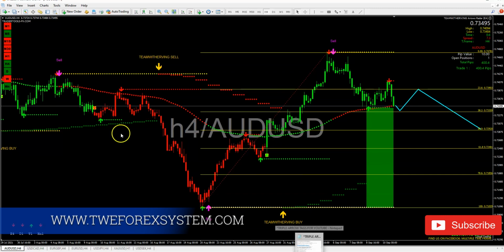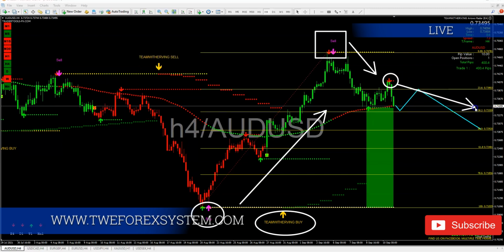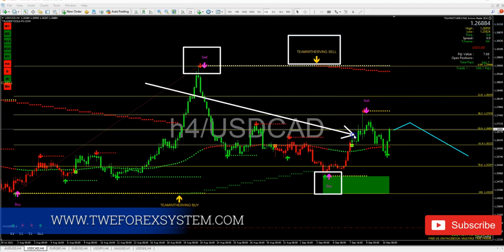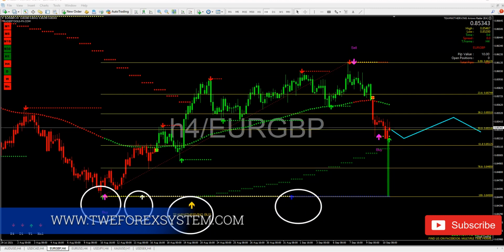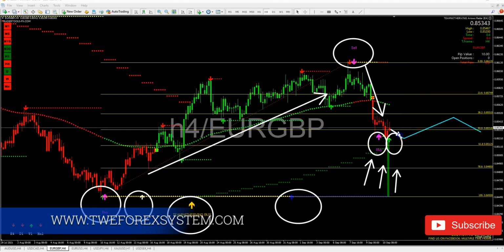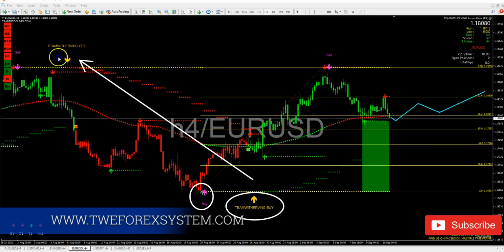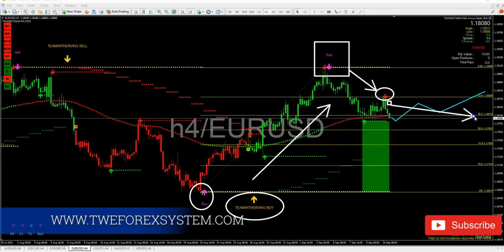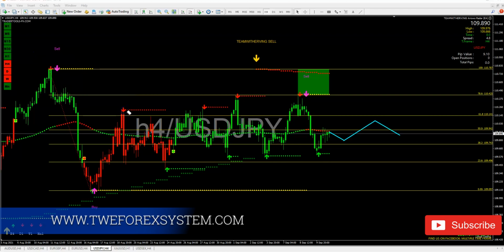✅ FOREX TRADING WEEKLY FORECAST | EUR USD (SUPER EZ PIPS) TEAM WITH ERVING FOREX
This video shows you ✅ FOREX TRADING WEEKLY FORECAST | EUR USD (SUPER EZ PIPS) TEAM WITH ERVING FOREX that NO ONE talks about. To succeed in "Forex Trading" you must set goals, be positive, patient, focused, and persistent towards your goals.​

⭐ Get 4 FREE STOCKS ON WEBULL when you deposit $100 (Valued up to $1600)

Weekly FOREX forecast (Analysis) is what we publish every week & more than 25 markets are covered! so if you want to learn more about forex weekly analysis (Forex Trading), this is a great place for you.

Forex trading concept and a forex strategy are all that you need, we have the same concept as Elliott wave and Dow's theory about that the market move in waves but we have our own methodology and our own technical analysis techniques.

FX Trading can be based on Technical Analysis and Fundamental analysis, but how to trade forex? it is a different story,  we do weekly outlook, forecast, analysis and we believe that the market moves in waves but no one can explain this to you more than us, as here, you will see the truth about forex strategy, fx trading, day trading, gold price, oil price, how to trade forex, technical analysis, wave analysis, weekly outlook, swing trading, forex forecast, Multiple Time Frames, TWE Forex System. Team with Erving, Teamwitherving, and we are publishing a lot of videos related to how to trade forex.

YOU must watch this technical analysis until the end because we always include forex trading tips in our weekly forex forecast (weekly outlook) and (weekly analysis) no matter if you do swing trading or day trading.
it does not matter what kind of day trader you are or any type of trader, you can benefit from our weekly outlook. We use advanced analysis techniques in order to trade the market and after this, we look for potential opportunities and target areas for the coming week and the weeks ahead (weekly forex outlook) money court.

Risk warning: Trading foreign exchange and futures on margin carries a high level of risk, and may not be suitable for all investors. The high degree of leverage can work against you, as well as to your advantage. Before deciding to invest in foreign exchange or futures, you should carefully consider your investment objectives, level of experience, and risk appetite. The possibility exists that you could sustain a loss of some or all of your initial investment and therefore, you should not invest money that you cannot afford to lose. You should be aware of all the risks associated with foreign exchange and futures trading and consult with an independent financial advisor if you have any doubts. forex day trading step by step, get me trading.

Wave analysis is perfect and forex trading is a tough business, but when you master fx trading, you will never search for work again! trading is super easy in forex